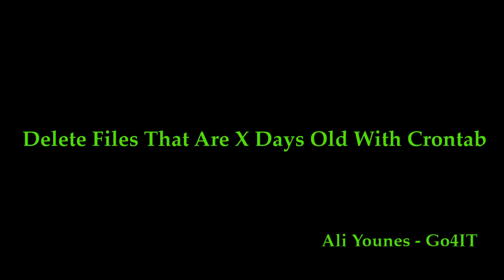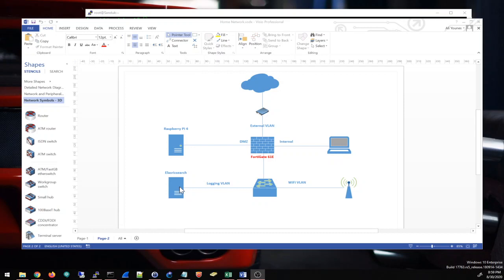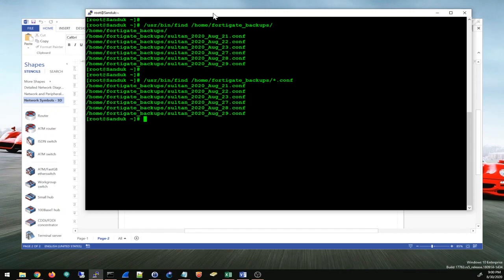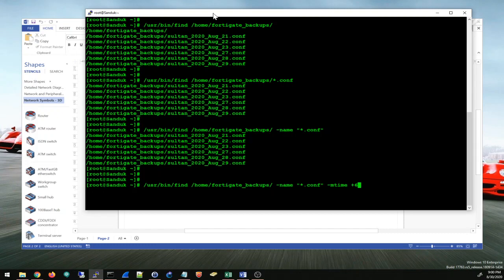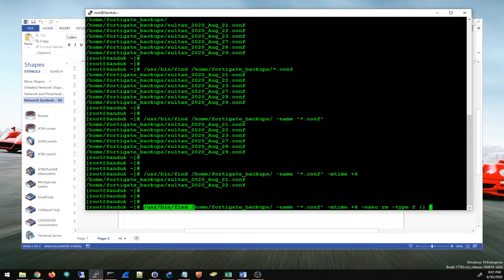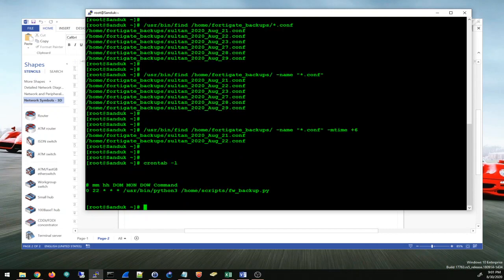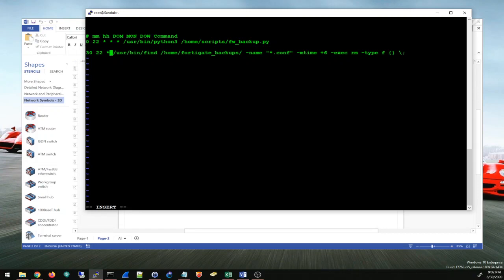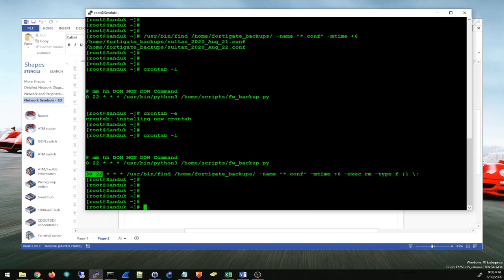Delete "x" Days Old Files with Linux Crontab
If you have a script running on a regular basis that creates a file every time, and you want to delete some of the older files, here's one case on using crontab to find older files and delete them.